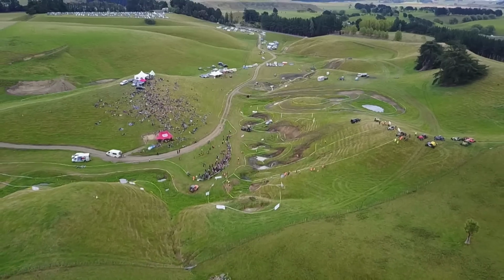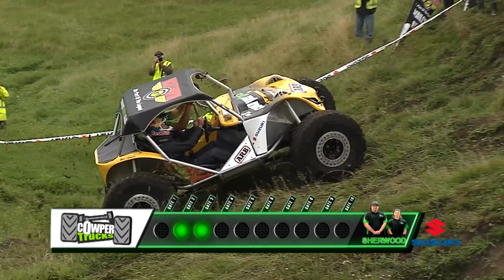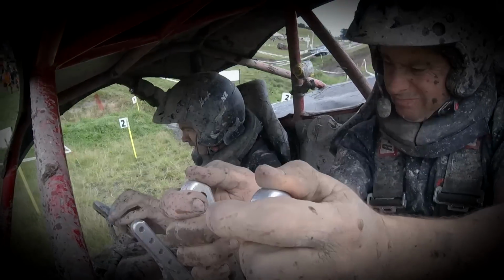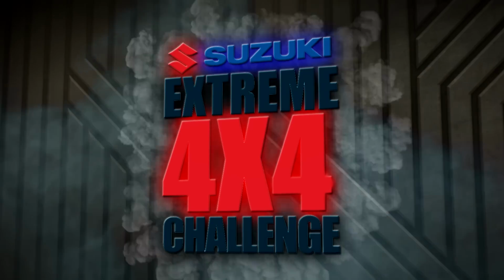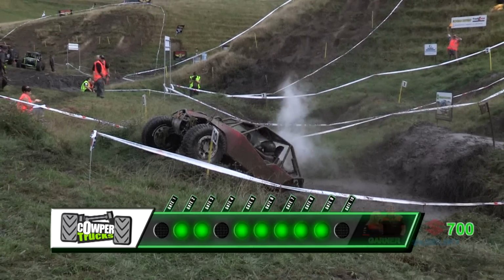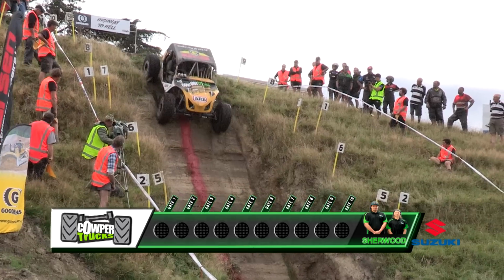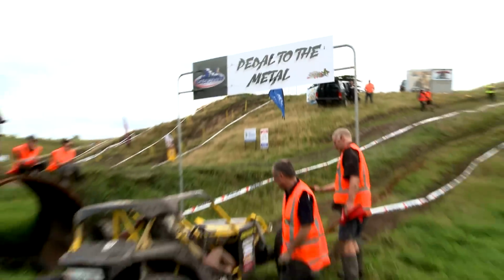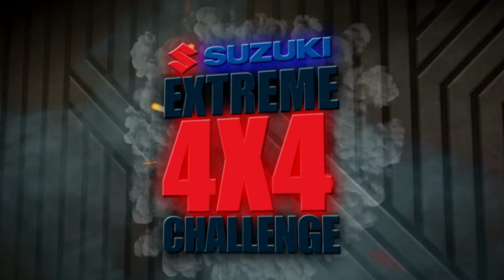Suzuki Extreme 4x4 Challenge 2017 TV3 Ep 1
The Suzuki Extreme 4x4 Challenge is created and hosted by CowperTrucks. This is part 1 of 2 aired on NZ's TV3 CRC Motorsport show..